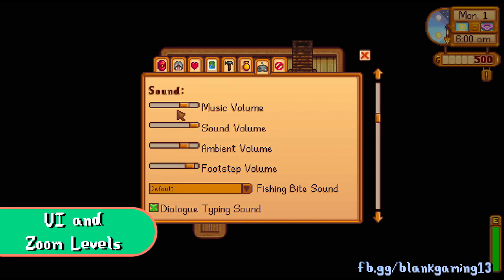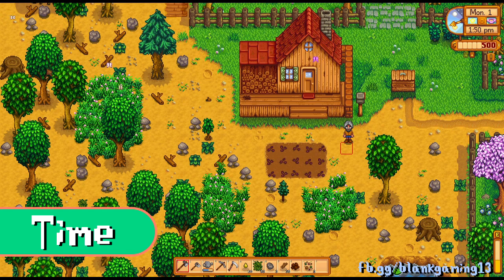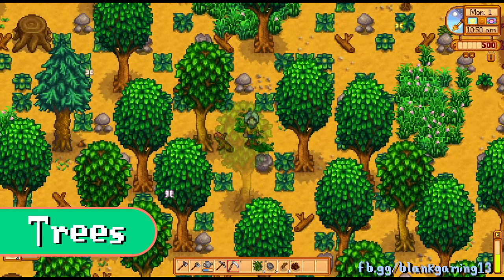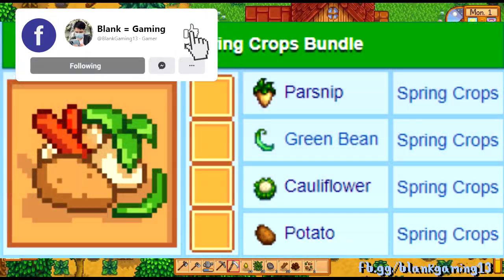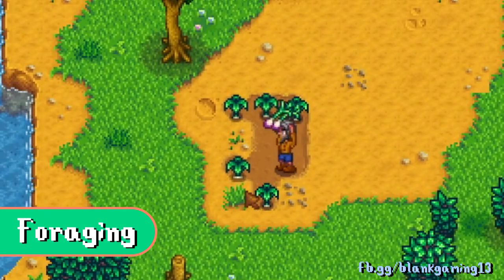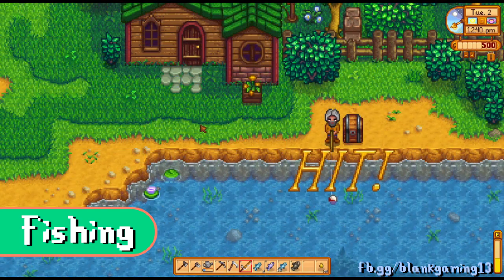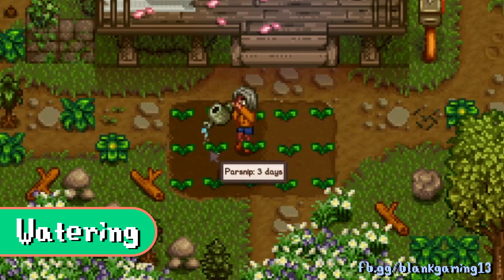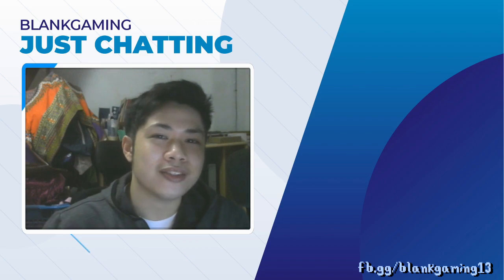Idiot's Guide to Stardew Valley 1.5.2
My personal take on things anyone new to Stardew Valley and what they should know in day 1 :)

Additional tips NOT mentioned in the video:
- Upgrading tools DOES NOT decrease the energy use. INCREASING SKILL LEVEL decreases the energy use!
- When an NPC is blocking your path, try moving towards them normally and eventually they'll glitch out and pass through you.
- See worms on the ground? Use your hoe and get a free item ;)
- ALWAYS watch the TV in the day to know the weather for the next day. You can also check your luck for the day.
* Luck affects a lot of things in the game, generally, better luck means a better day for you ;)

Hope you guys enjoyed the video! This took quite some time and along the way, I realized I'll have to make separate videos for topics such as:
- Optimal money earning in the first week
- Community Center
- The Townspeople
- Mining and Combat

And I stream my stawrdew valley main playthrough over at fb.gg/blankgaming13 !